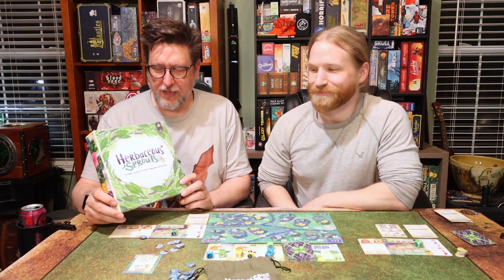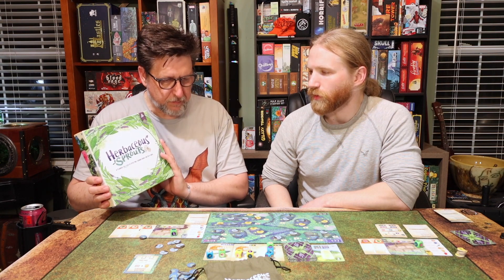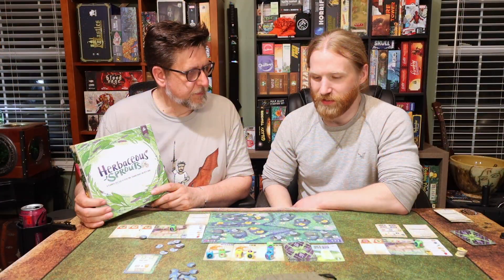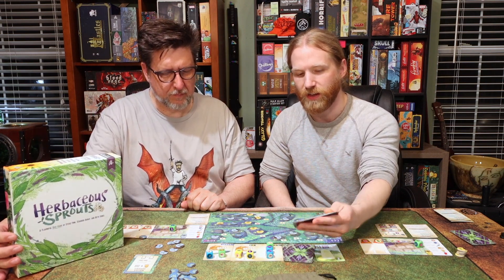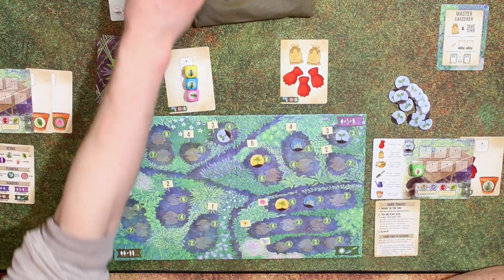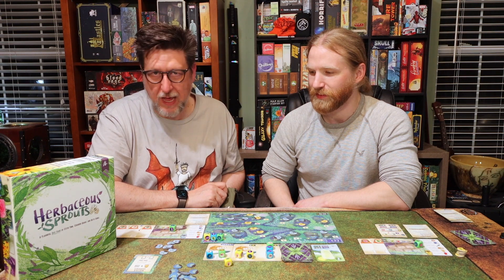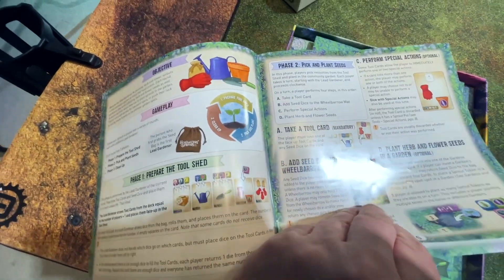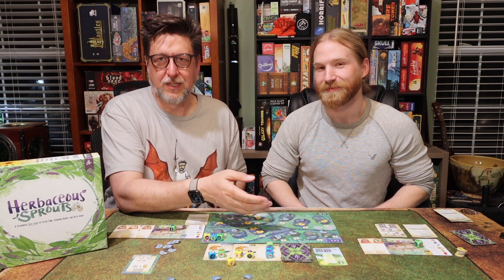Herbaceous Sprouts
A fun little game the family will love. Take this out for a quick dice roll flower planting session that presents an enjoyable puzzle.